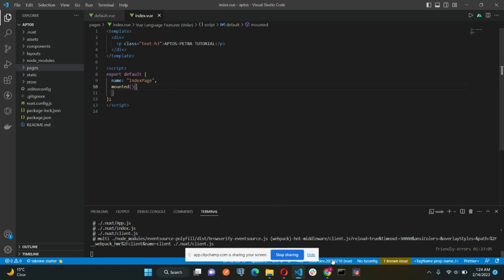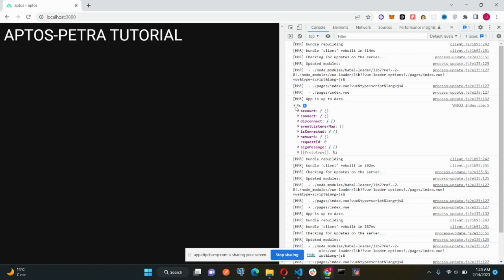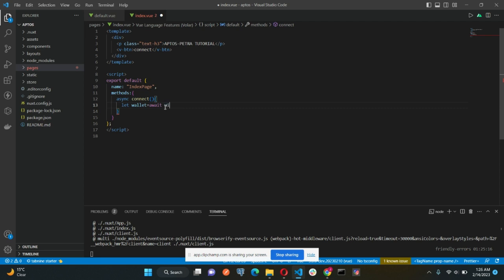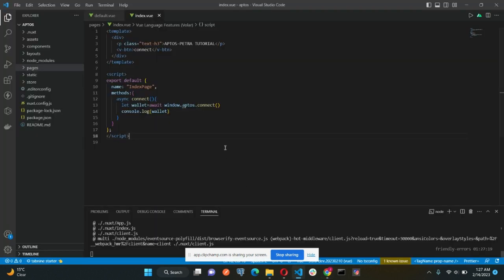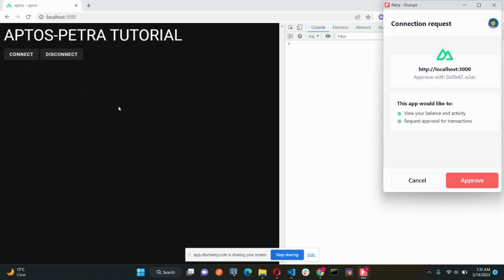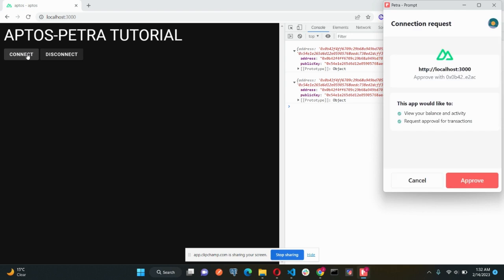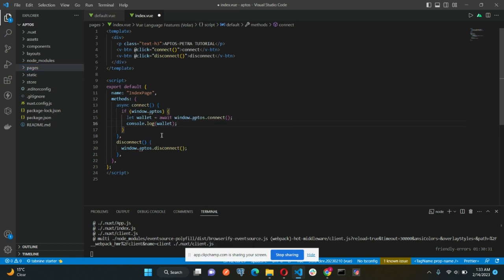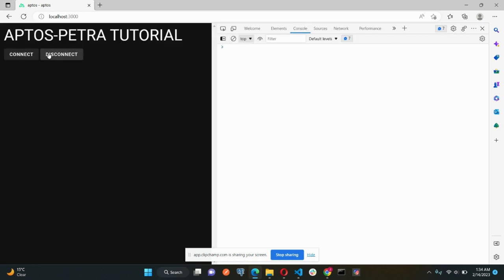Connect and Disconnect Petra Wallet to Your Website | Petra-Aptos Tutotial Part-3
In this video, we will be showing you how to connect and disconnect your Petra wallet to your browser. Petra is a popular cryptocurrency wallet that allows you to store, receive, and send digital assets securely.

First, let's start by connecting your Petra wallet to your browser. To do this, you will need to have the Petra extension installed on your browser. If you do not have the extension, you can download it from the Chrome Web Store or the Firefox Add-ons Store.

Once you have the extension installed, click on the Petra icon in the top right corner of your browser. You will be prompted to log in to your Petra account. If you do not have an account yet, you can create one by clicking on "Create a New Wallet".